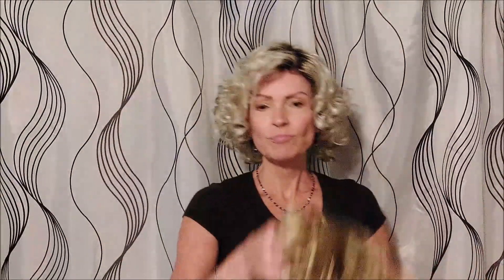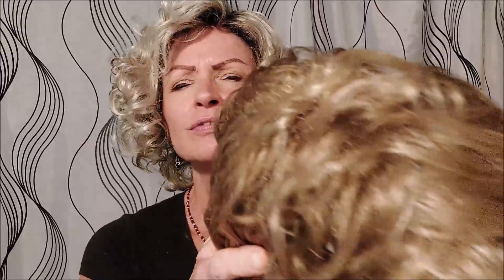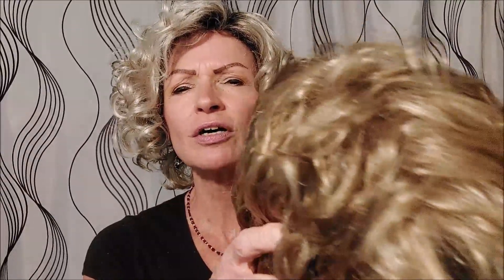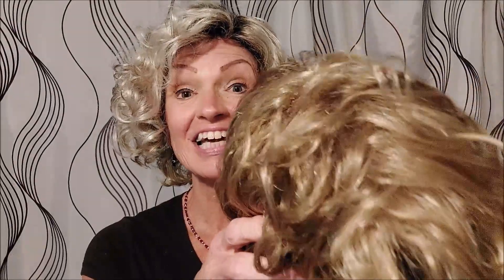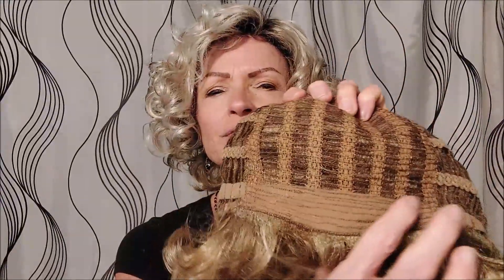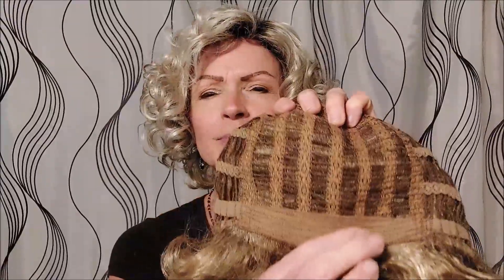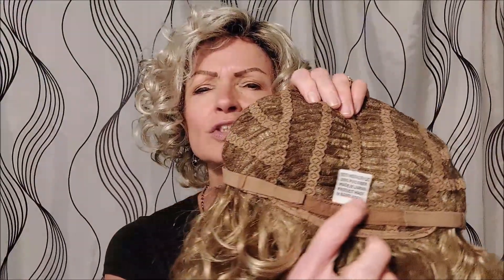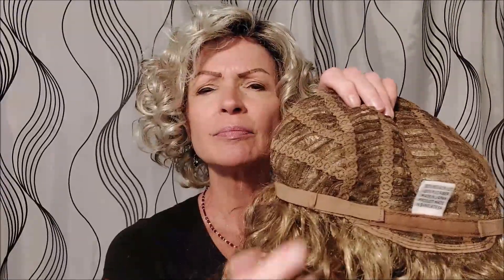REBEL by Wigshop/Paula Young in 14/26A. Gorgeous Curls!! I am in LOVE!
Rebel is made by Wigshop and sold by Paula Young for 29.99! Unbelievably gorgeous wig for this price!
Her measurements are:
Front- 5.5-6.5 in, top- 8.5-9.5 in, nape- 4.5 in. She weighs 4 oz.

Jenna is a Fun and Super Easy Style to Wear! I am wearing her in the color Vanilla Swirl 24/101HS6.
Her measurements are: Front 8 in, crown 8 in, nape 5.25 in.
 My measurements are circumference 21.75 in, front to back 13 in.

Square Head Band:
Wire headbands I wear:
L'oreal Root Spray:

If you are experiencing hair loss, please know that you are not alone! Many people have hair loss whether it is from medications, chemo, genetics or certain medical conditions. I personally have 2 autoimmune conditions and a family history of hair thinning in my mom and grandmother.  I have
 spent a lot of time and money trying to get my hair back. I have come to realize my hair is not coming back anytime soon:(      I wish I had discovered wigs MUCH sooner, I am having so much fun! I can wear whatever hair I feel like wearing that day. Please join me on my journey!